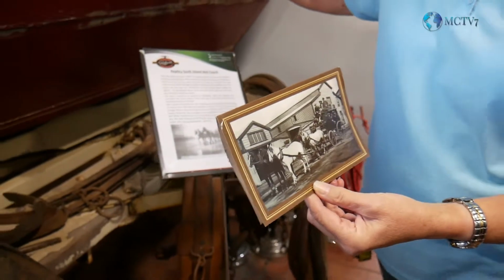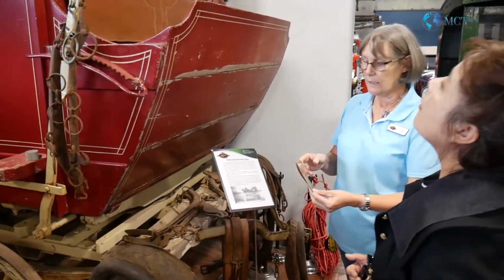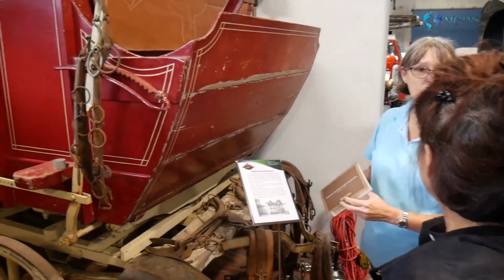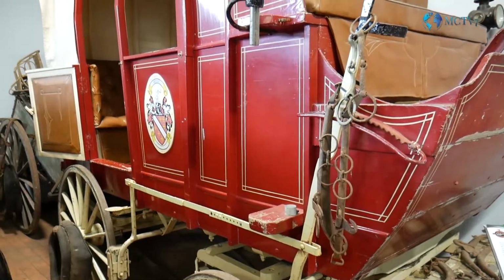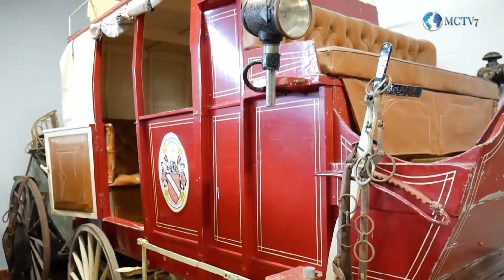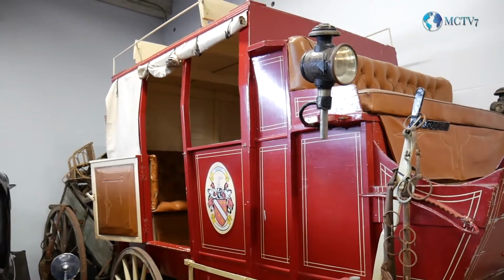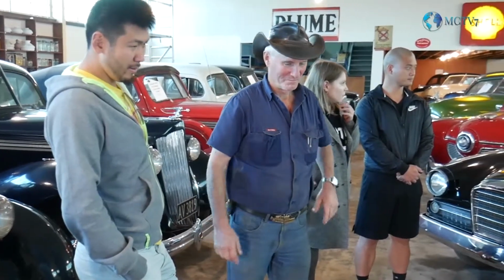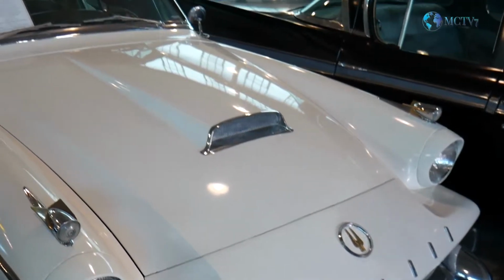Packard Museum, 왕가레이의 세계 최대 패커드 박물관, 자동차, 농기계, 전화기 등 희귀품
Packard & Pioneer Museum/ You can see 50 Packard Cars and 65 motor bikes and much more.